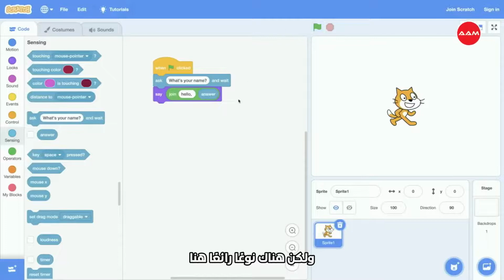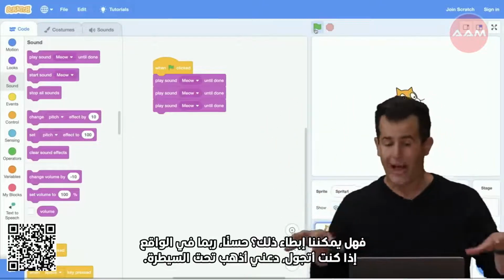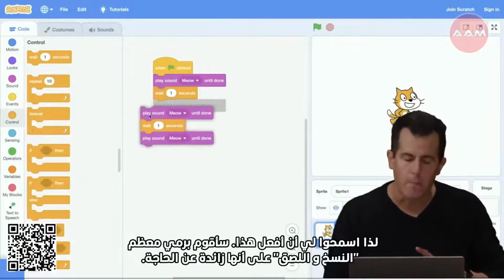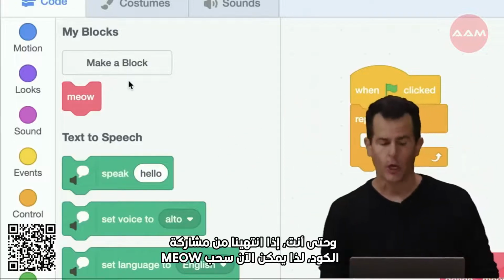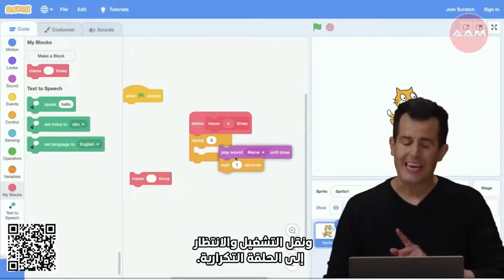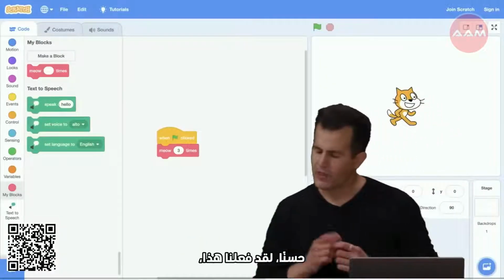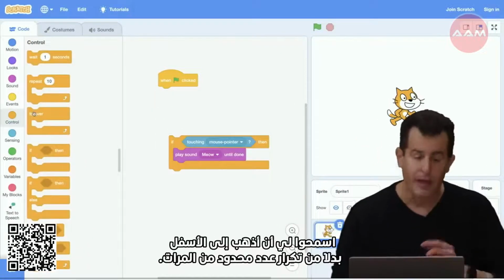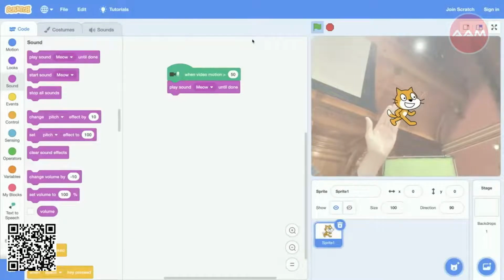07- الجزء السابع من محاضرة الاسبوع 0 - Scratch/سكراتش -CS50 2022- بعنوان - Scratch02 - مترجم عربي.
07- الجزء السابع من محاضرة الاسبوع 0 - Scratch/سكراتش -CS50 2022- بعنوان - Scratch02 - مترجم عربي.

هذا الفيديو ترجمة للجزء السابع من محاضرة سكراتش / Scratch

-Scratch02

للمهتمين بعلوم الحاسوب وتطبيقات الهاتف المحمول وتطوير الألعاب وتقنيات الأعمال وفن البرمجة.